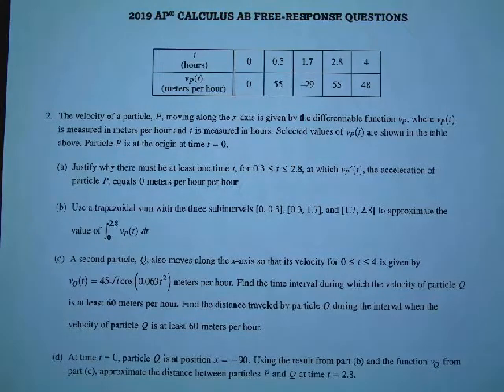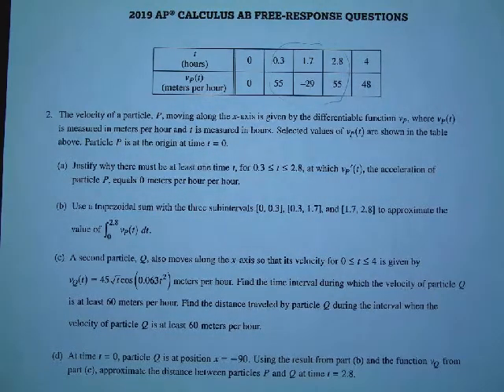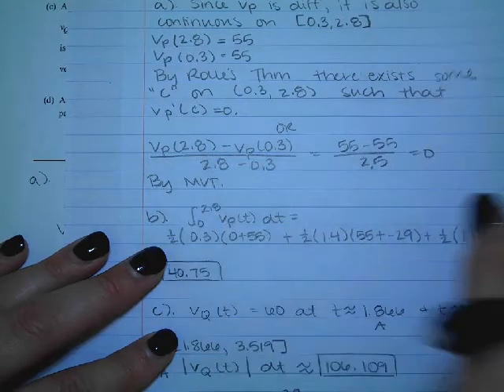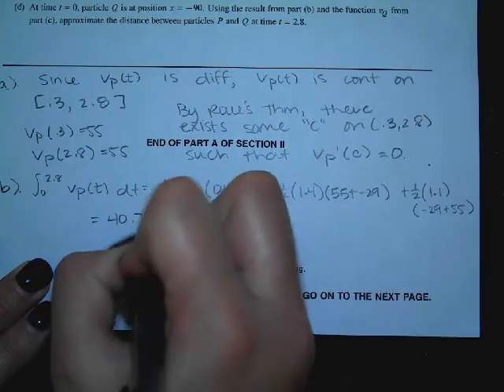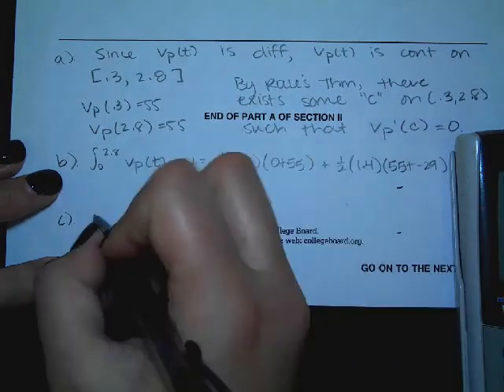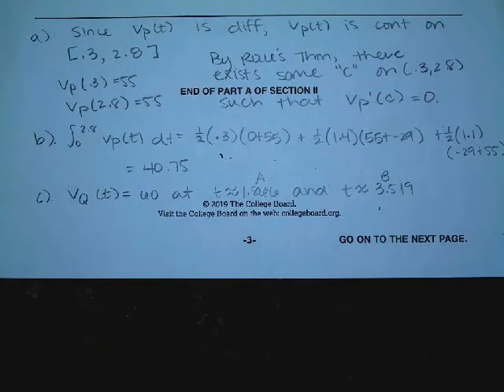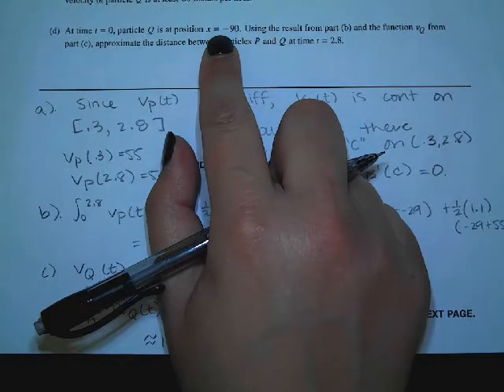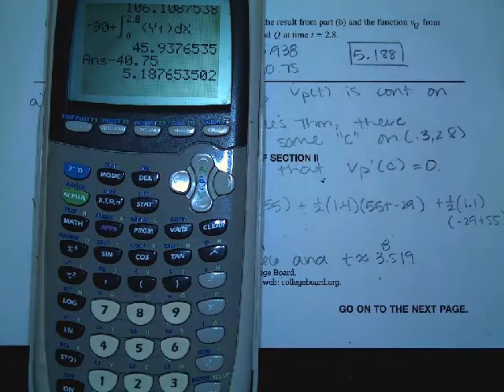2019 AB2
2019 AB2